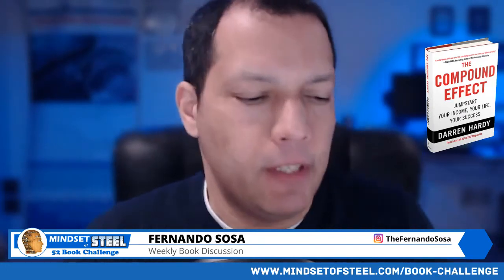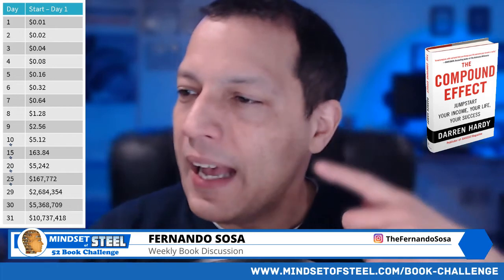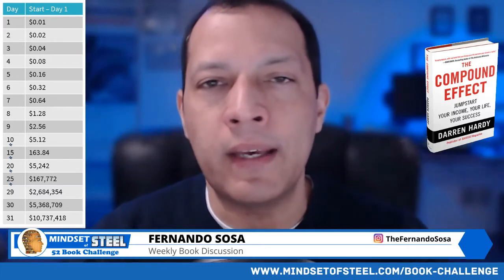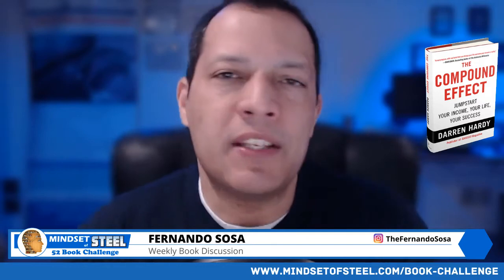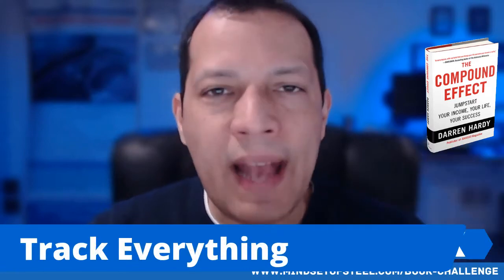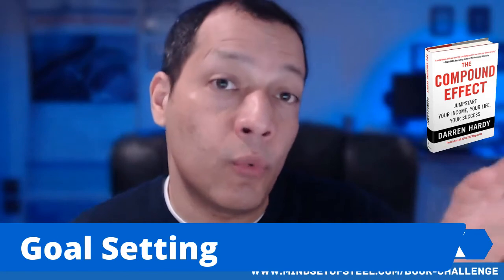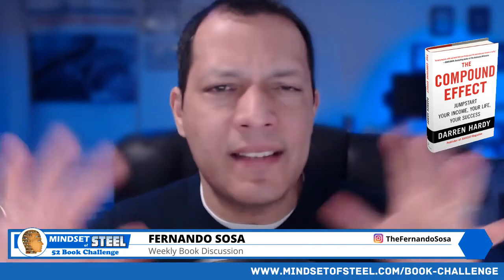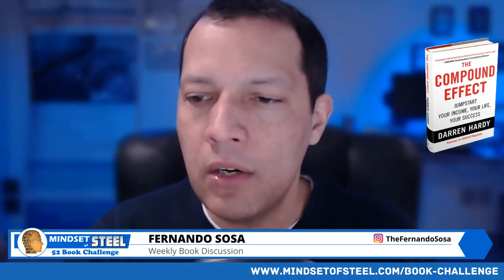The Compound Effect by Darren Hardy | Book Discussion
If you were given these two choices: a) Get $1 Million dollars cash paid in full TODAY OR b) Get 1 penny that doubles in value for the next 31 days. Which would you choose?

Book 9 of the 52 Book Challenge is Darren Hardy's The Compound Effect Small consistent changes/actions over long period of times create massive results.